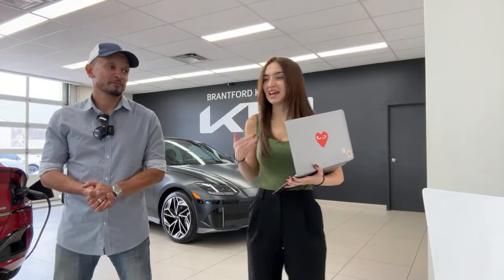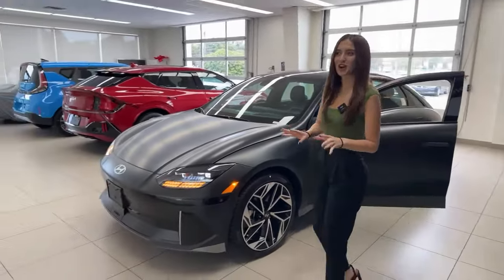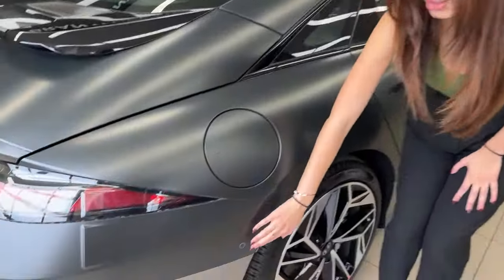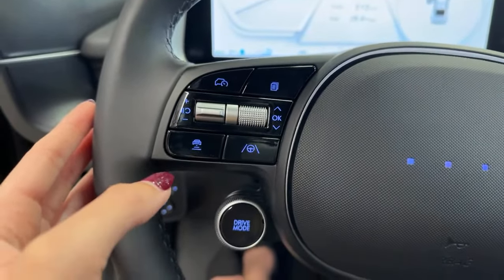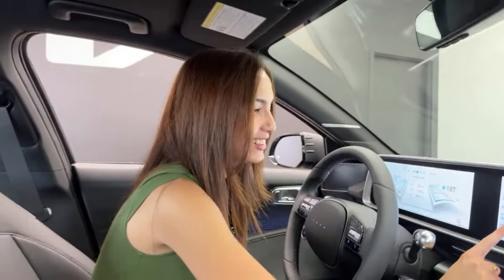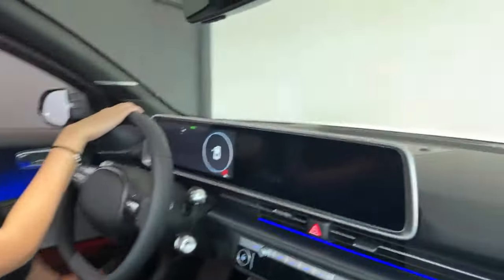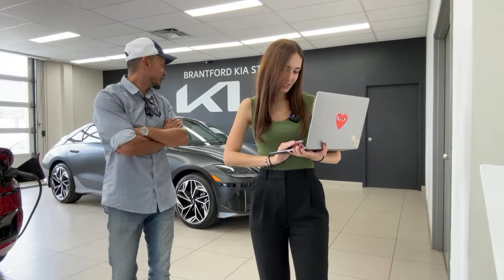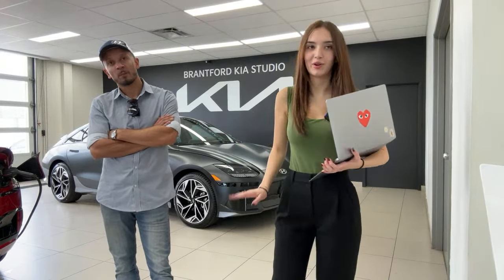Let’s Talk Tech - 2024 Ioniq 6 Ultimate!